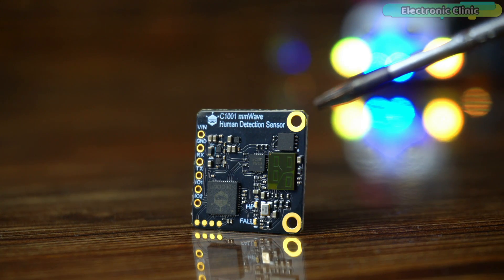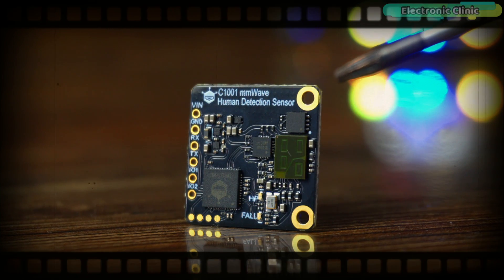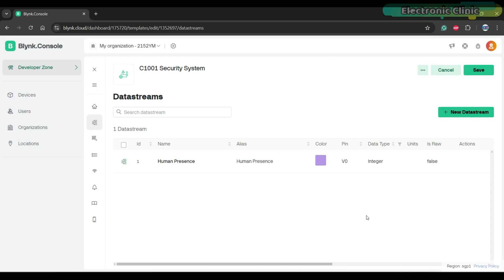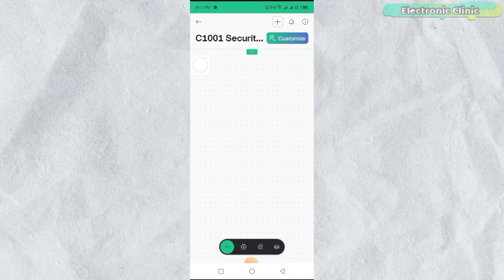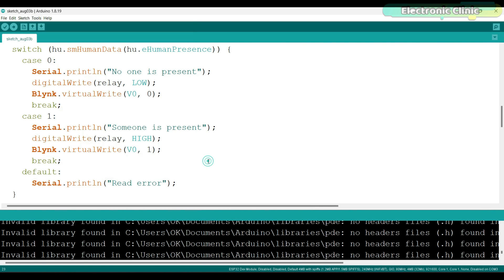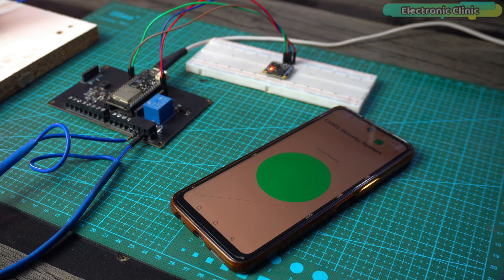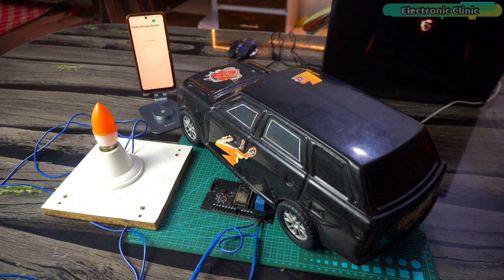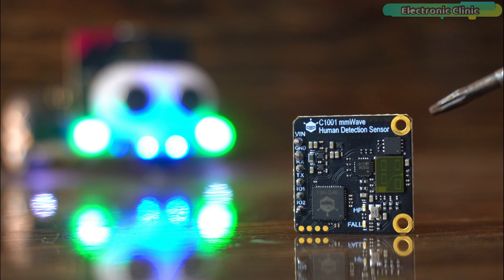See Through with C1001 mmWave Human Detection sensor, mmWave Sensor with ESP32 IoT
Project Description:
Is the C1001 mmWave Human Detection Sensor really a game changer? To find out, I am going to perform 7 tests, including a false triggering test, a vibration test, and testing it with different thin and thick plastic and wooden sheets. We will also see if it can detect humans on the other side of a wall. And guess what, we will perform all these testes on the Blynk IoT application. So, along with the tests you are also going to learn how to use the mmWave human detection sensor with an IoT platform.

These days, the C1001 mmWave sensor is getting a lot of attention worldwide. In just 4 days, my previous video on the C1001 mmWave sensor gained over 52,000 views. Because this sensor is different from other human presence detection sensors because it can accurately detect if someone is lying down, it can perform precise human life detection, it can measure how long a person stays in one place, it can report if someone has fallen, it can judge their sleep state, breathing, and heart rate based on body movement during sleep, and it can even detect if someone is completely still. I have already shown all of this in a practical demonstration. So, for the technical specifications of this sensor and how to operate it in different modes, you can watch my previous video.

In the previous video, some people asked me if this sensor can detect the presence of static and active humans through walls and other materials. Another guy asked me if we can connect it to an IoT cloud platform for security purposes. So in today's video, we will cover both of these topics. So, without any further delay, let’s get started!

we will see if we can
see through walls
see through wood sheets
see through plastic sheets

Amazon Purchase links:
ESP32 WiFi + Bluetooth Module (Recommended)

C1001 mmWave Human Detection Sensor